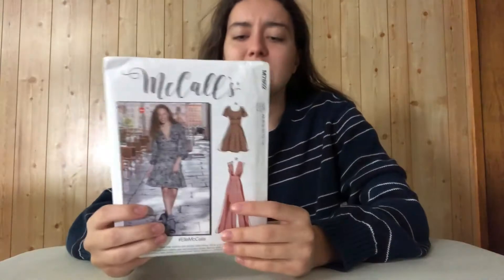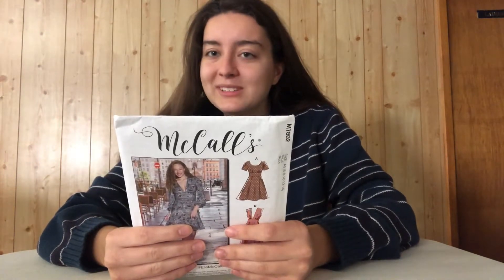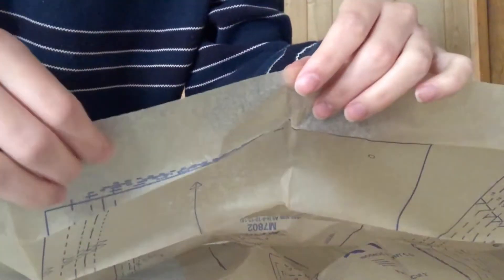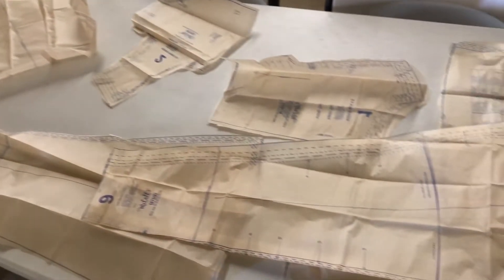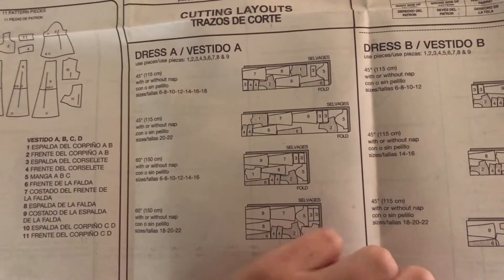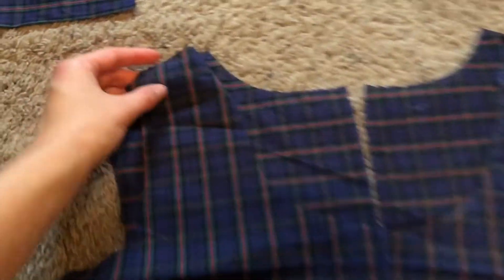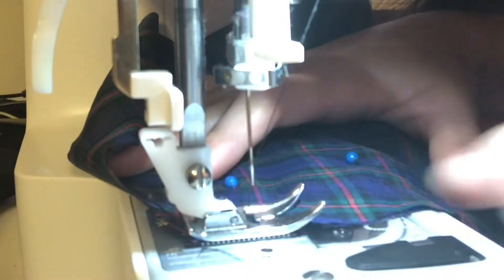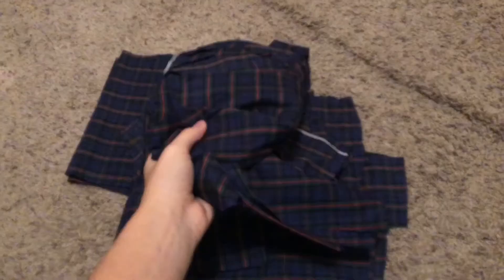MAKING MY FIRST DRESS~(disaster😫)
My attempt at using a dress pattern. Expect lots of sarcasm and frustration. Don’t expect a dress.
Update: I looked it up and “challis” is pronounced “sha - lee” um WHAT

Songs:
Cheese - Lukrembo

Verse of the week:
“No one is like you, Lord; you are great, and your name is mighty in power.“
Jeremiah 10:6